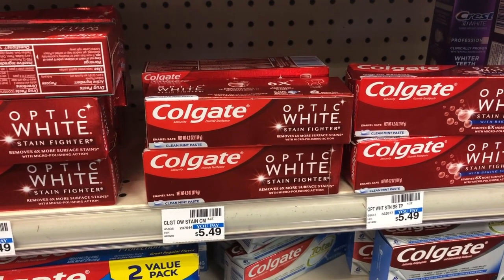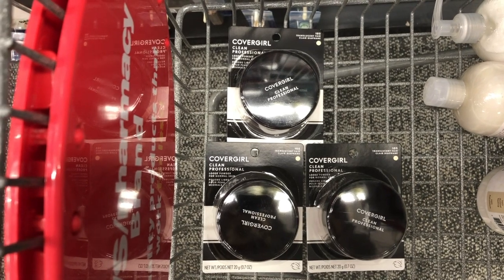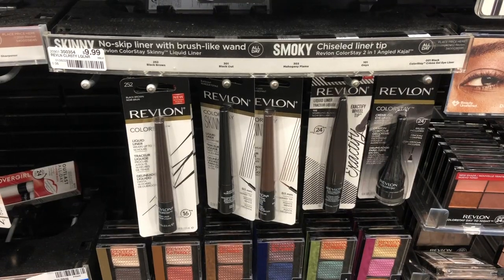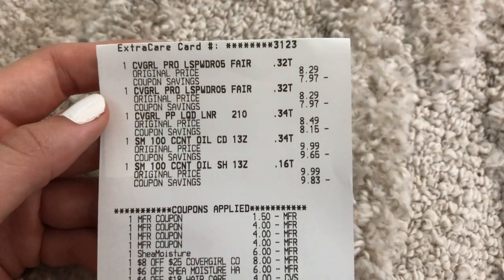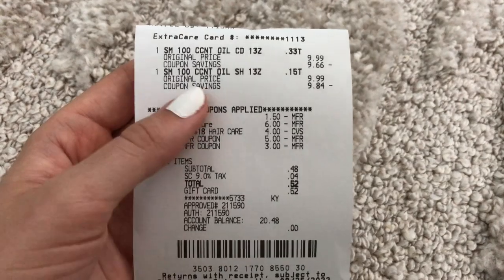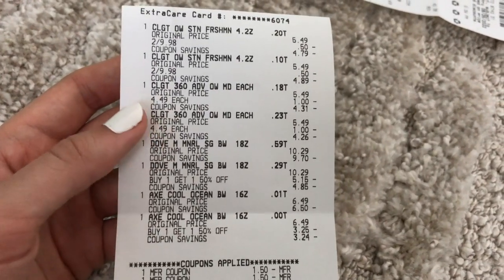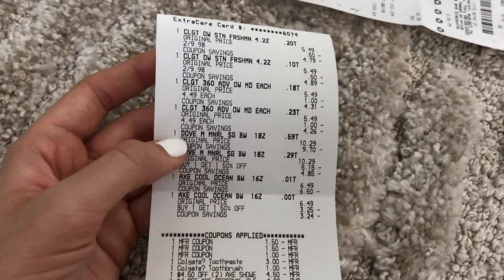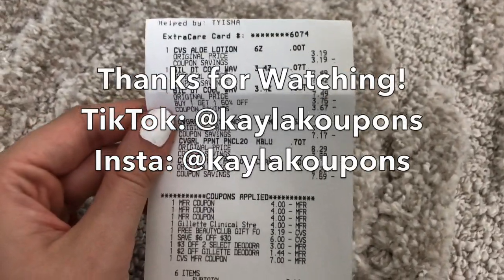CVS Free and Cheap Couponing Deals This Week | 6/26 to 7/2 | Easy Moneymaker Deals!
In this vlog I am sharing the best couponing deals at CVS this week including free and moneymaker breakdowns. I am a 24 year old couponer that wants to teach other people how to save in a realistic way on high-value items.

🧡 Join Get Upside and get cash back for gas! Earn extra $ when you join with code: K7QR6 or this